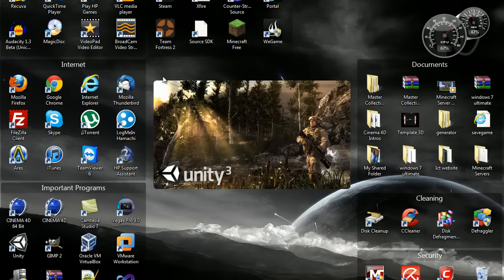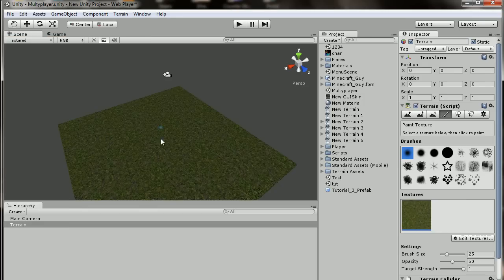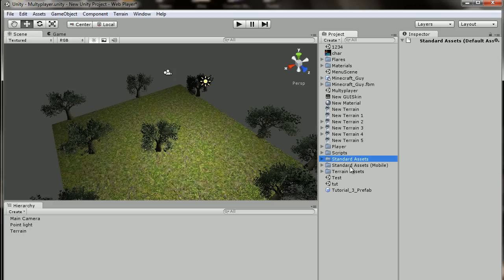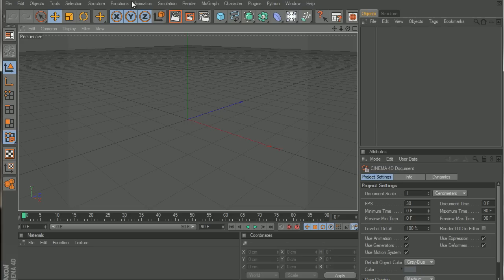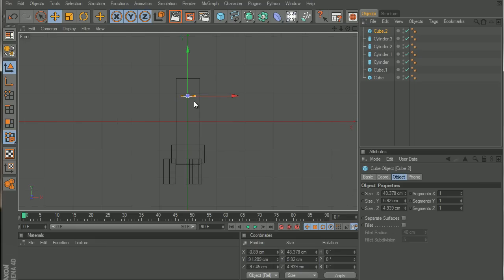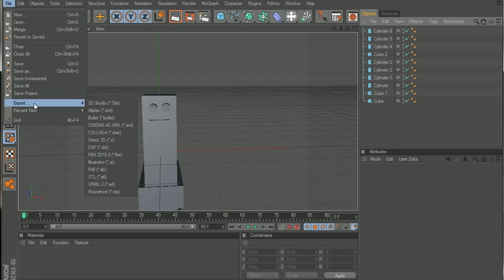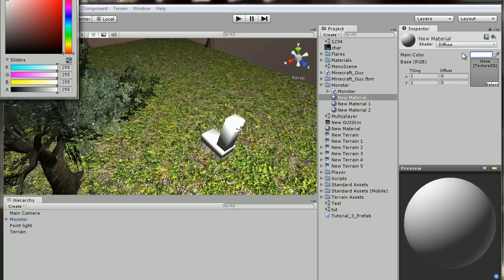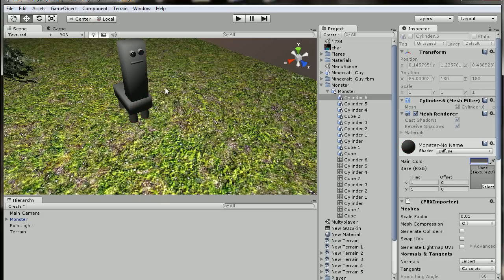Part 1 How to Make a Multyplayer Video Game.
No Links Right Now wait